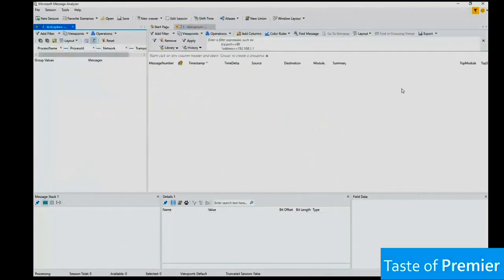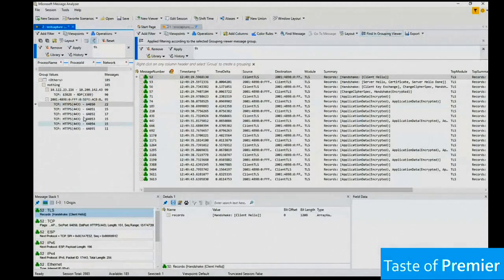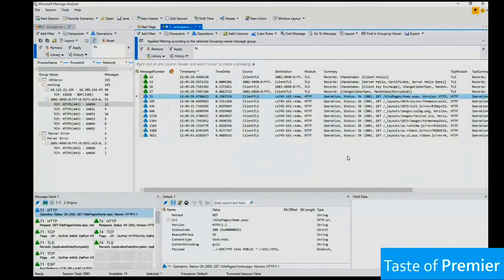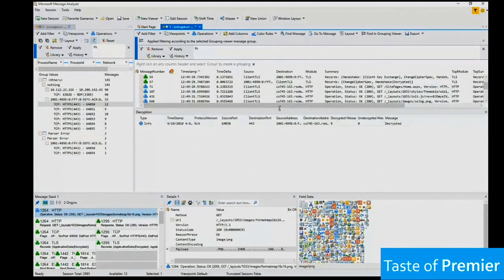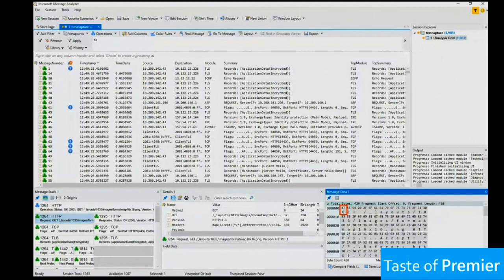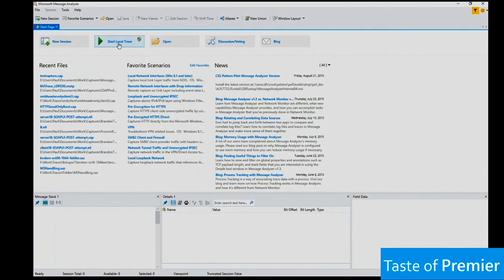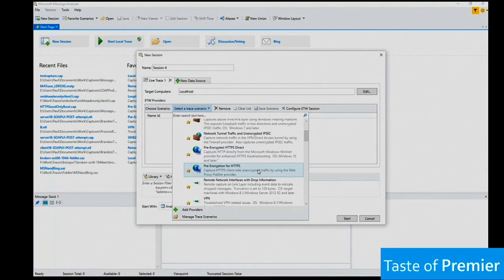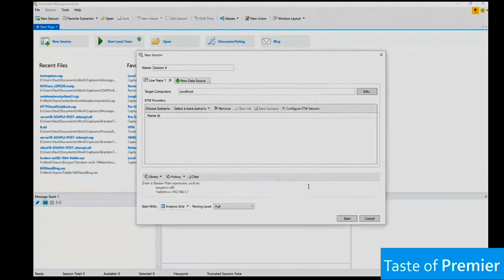How to Diagnose Network Traces, Log files, and Windows Event Tracing (ETW) Components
Microsoft Message Analyzer is a powerful tool used for capturing, displaying, and analyzing protocol messaging traffic, events, and other system or application messages in network troubleshooting and other diagnostic scenarios. Join Lex Thomas and Paul Long as they walk us through the new Message Analyzer interface and show us how decryption works.

    [1:15] What is Message Analyzer and how does it compare to similar tools in the market?
    [5:15] Is there a performance benefit to using Message Analyzer vs. other tools?
    [7:42] DEMO: The New Message Analyzer interface and how decryption works